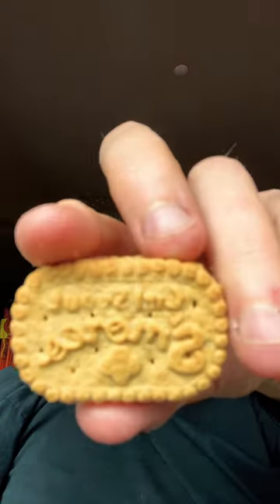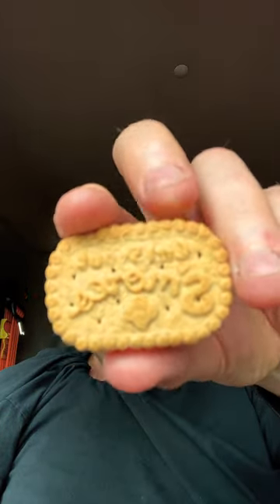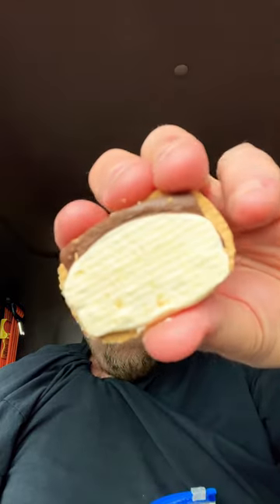Girl Scout cookies s’mores